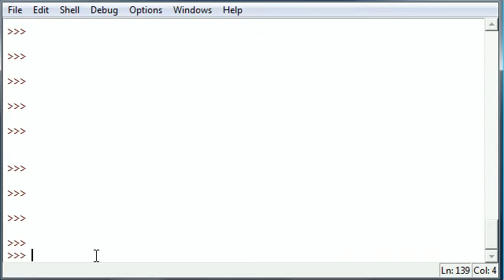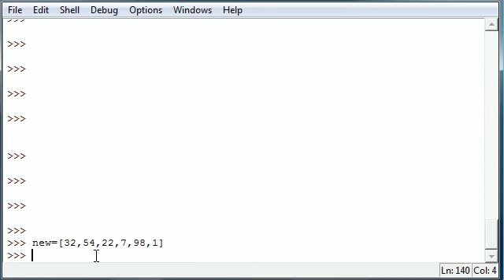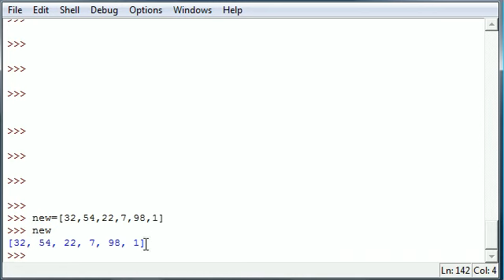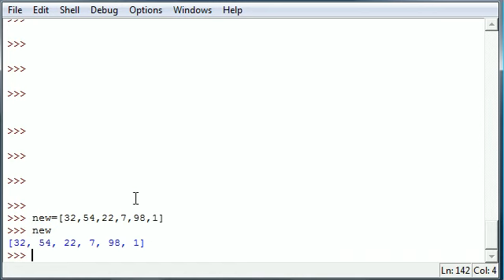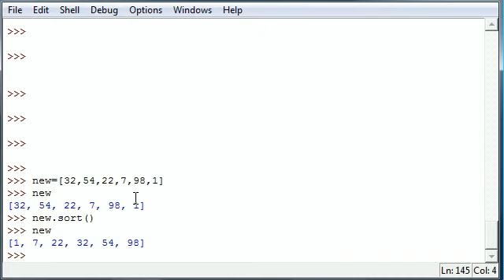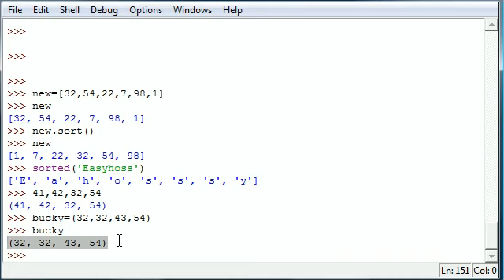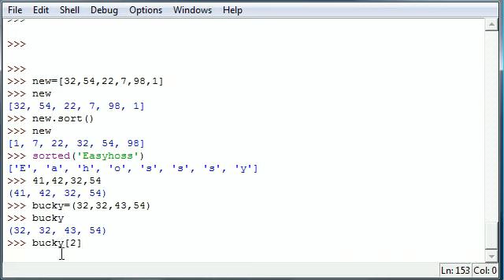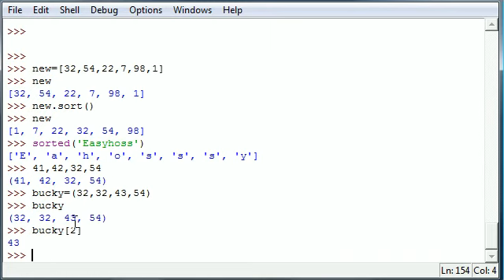Python Programming Tutorial 16 Sort and Tuples